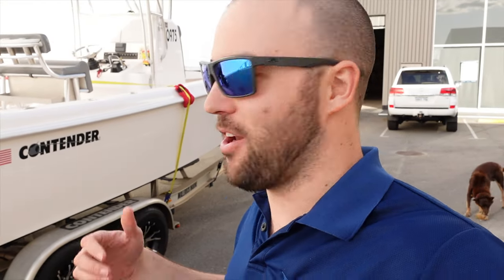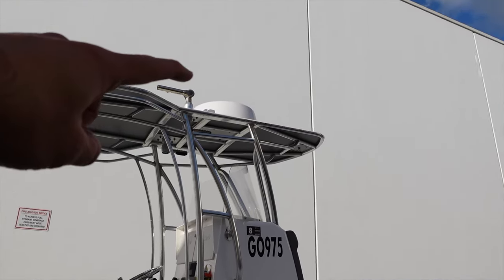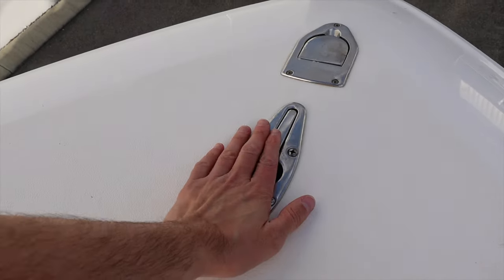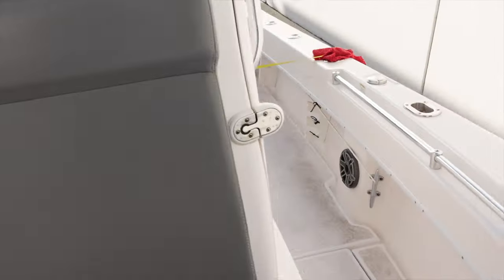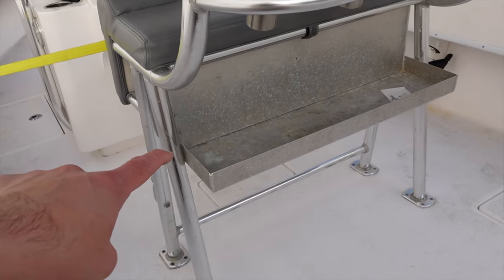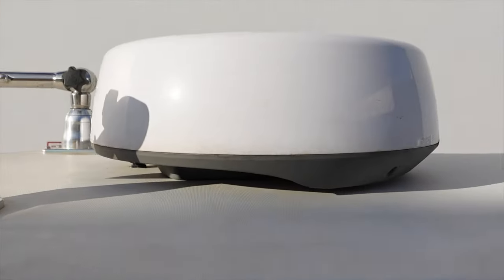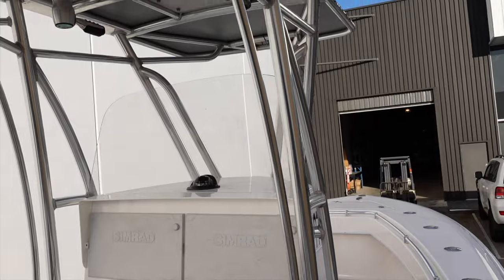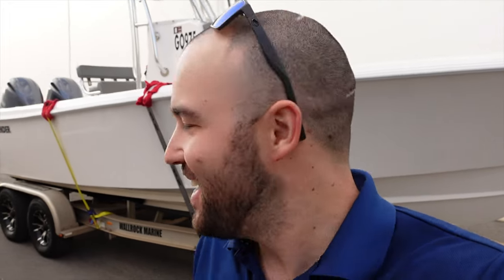Contender 25T walkthrough | It's a sad day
A walkthrough of my Contender 25T Sportfishing boat.

This has been by far the best boat I have owned and it's a sad day to see it go 😭